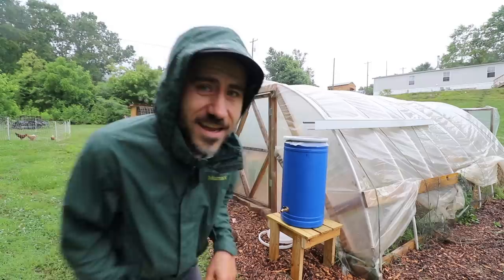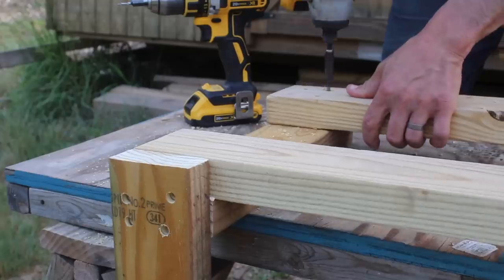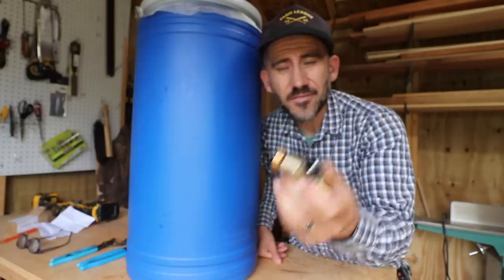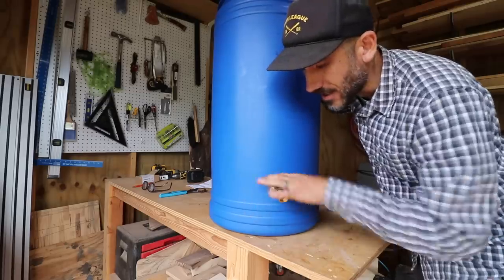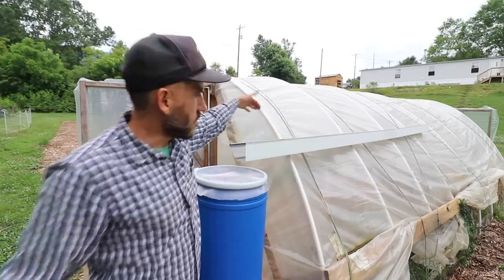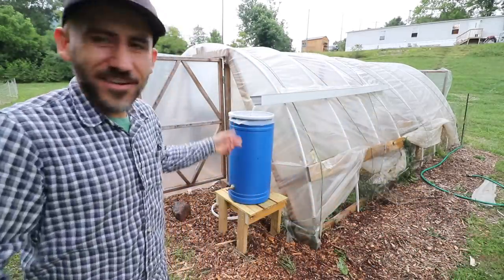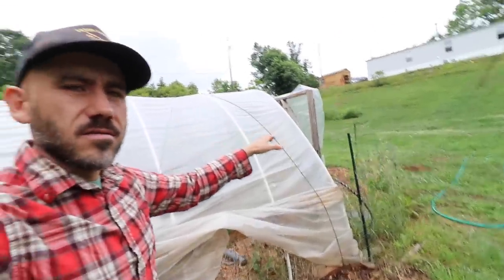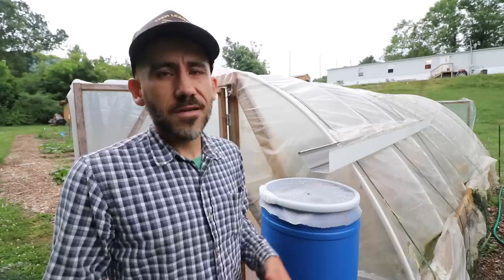Harvest WATER from HOOP HOUSE (DIY RAIN BARREL)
I show you how we harvest water from our DIY HOOP HOUSE! We use the water to fill up buckets and chickens water! Full DIY video! See below for resources!